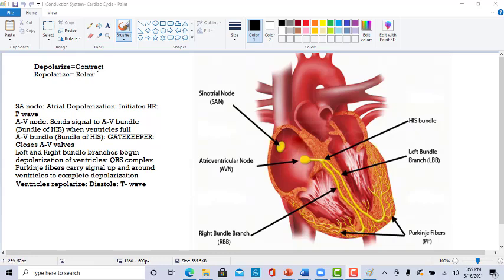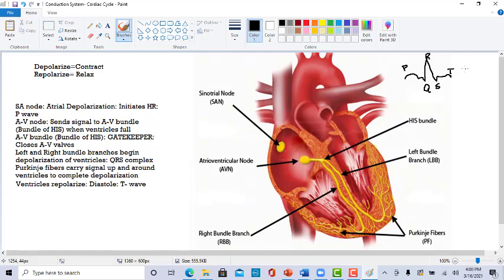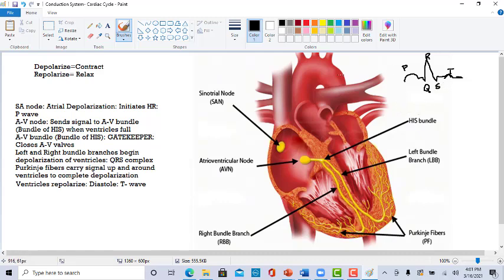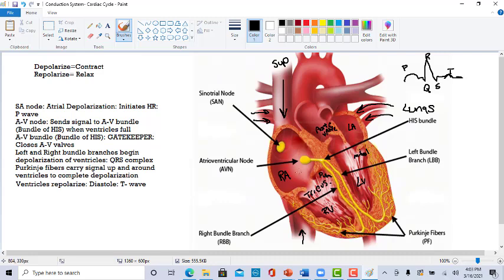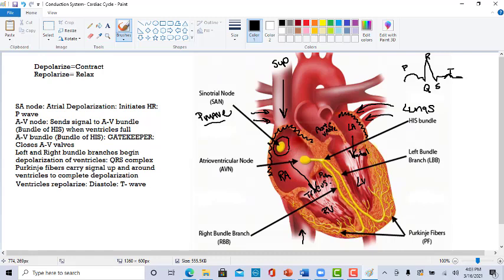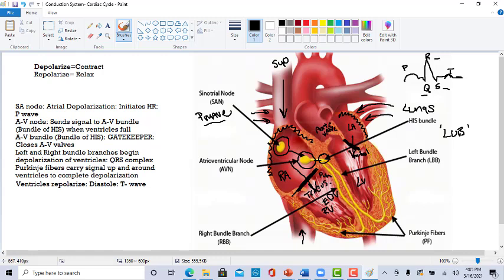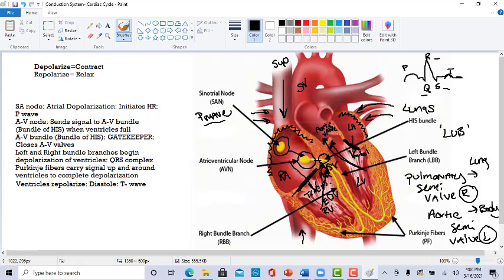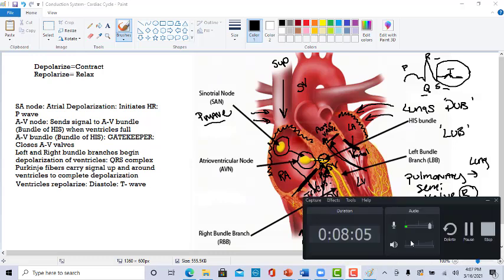Electrical Cycle Explanation